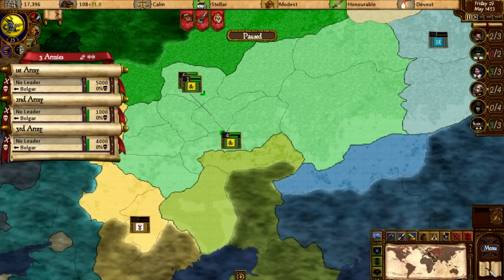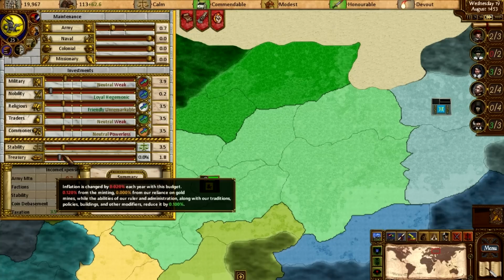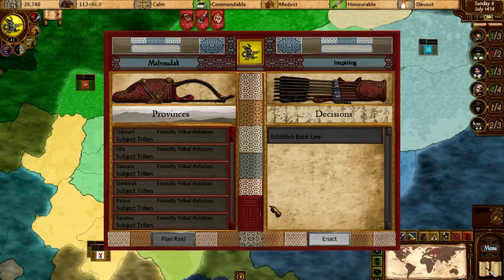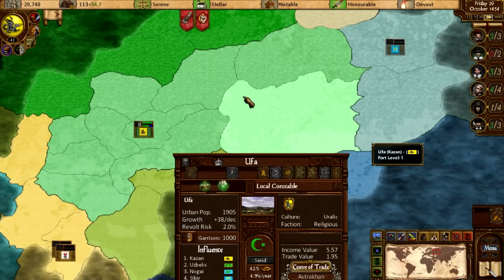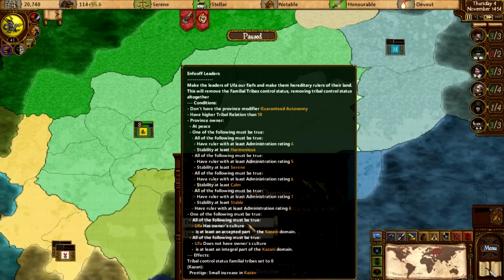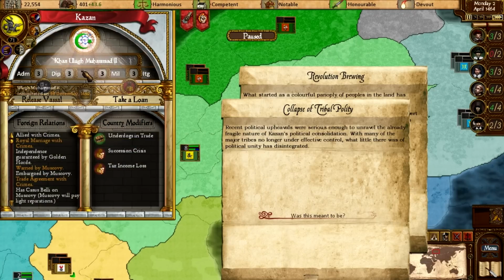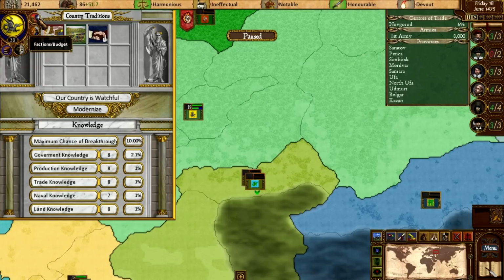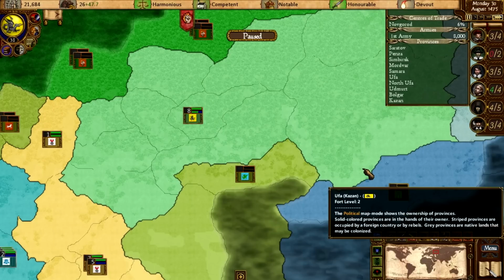Let's Play Magna Mundi #2